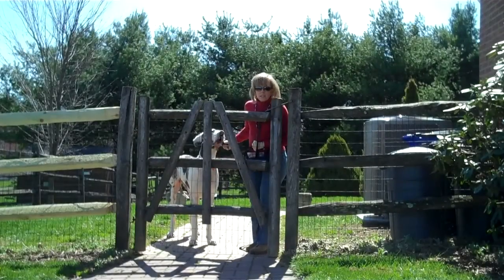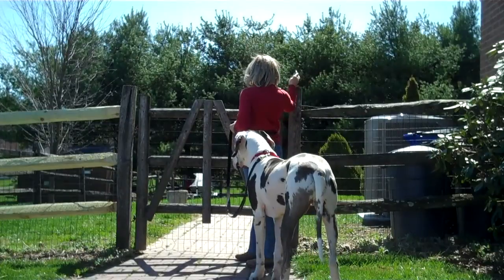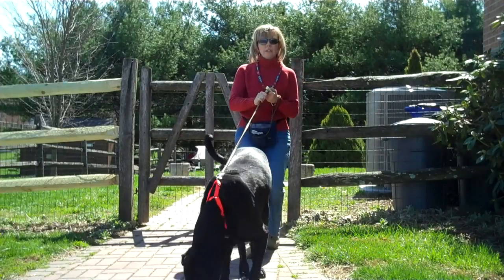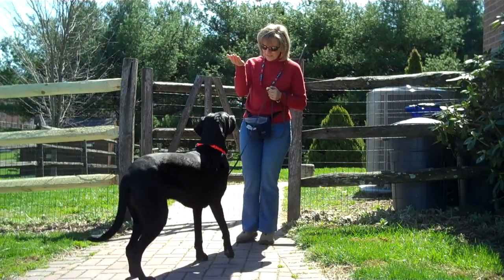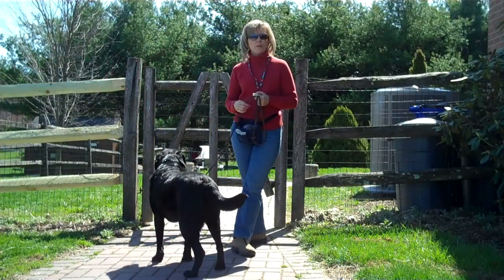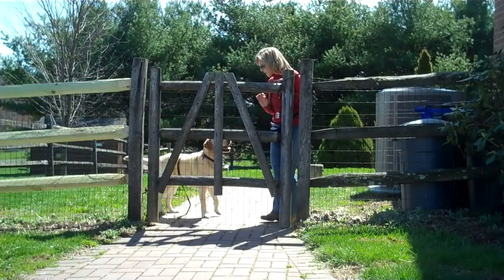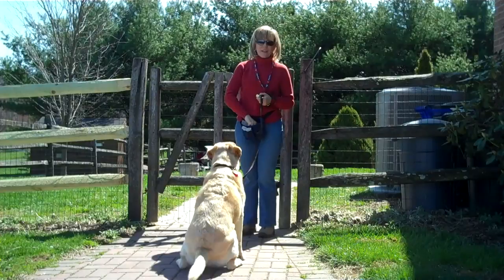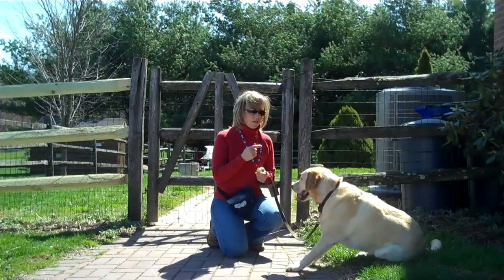Get Your Dog To Notice You!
Does your dog know that you're at the other end of the leash? How long would it take for him to notice if you dropped the leash? Does he become oblivious to you the moment you take him outside? This video will demonstrate how you can get your dog to pay attention to you. Using effective, dog friendly clicker training, you can train your dog to care that you're there!